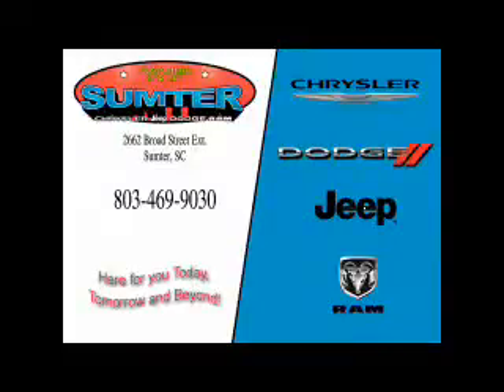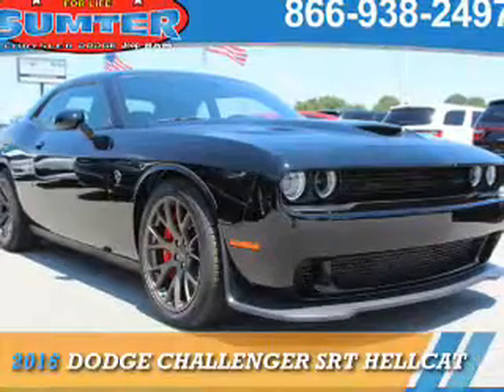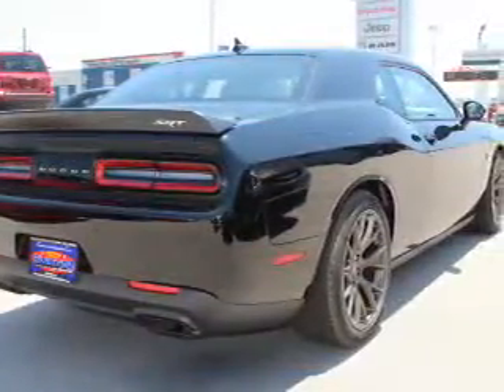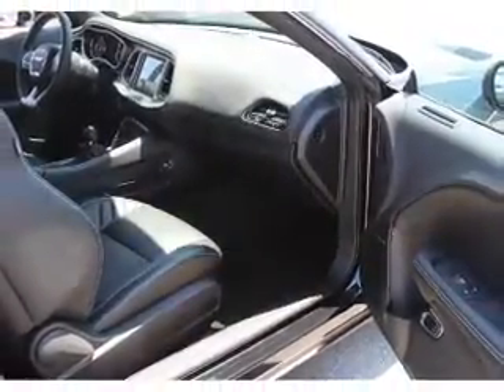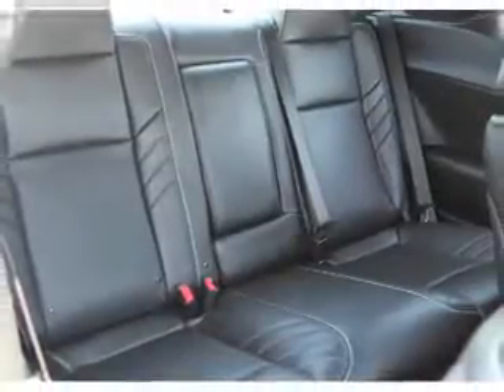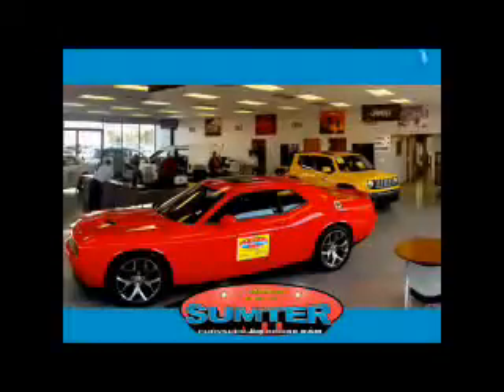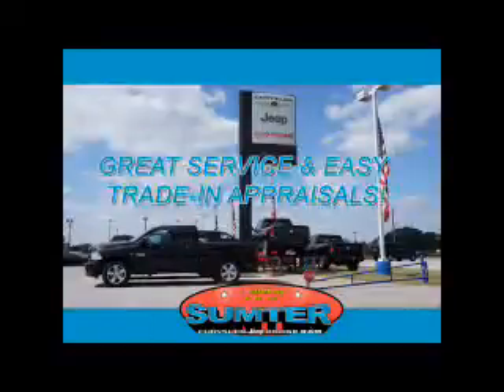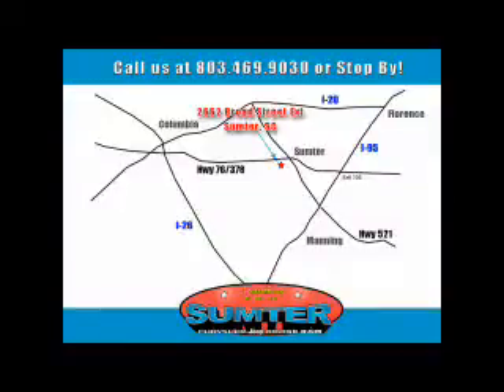2016 Dodge Challenger 16344 - Sumter SC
Year: 2016
Make: Dodge
Model: Challenger
Trim: SRT Hellcat
Engine: 6.2 liter 8 Cylindercylinder RWD
Transmission: 8-Speed Shiftable Automatic
Color: Black
Mileage: 0
Address:
2662 Broad St
Sumter, SC 29150
VIN:2C3CDZC91GH284006